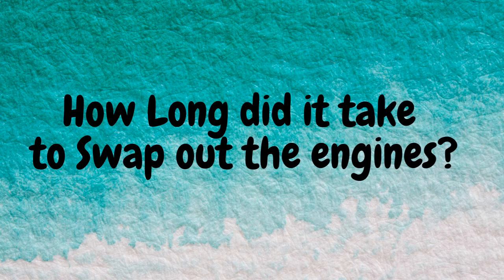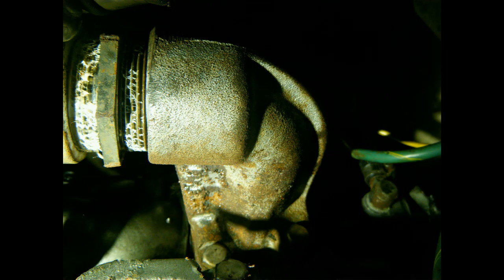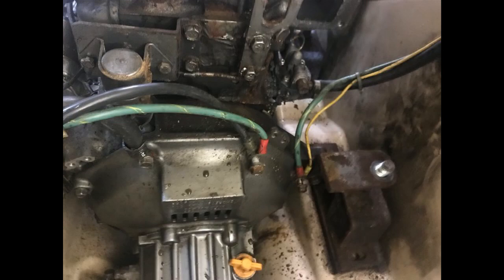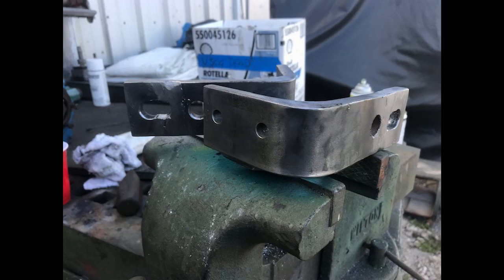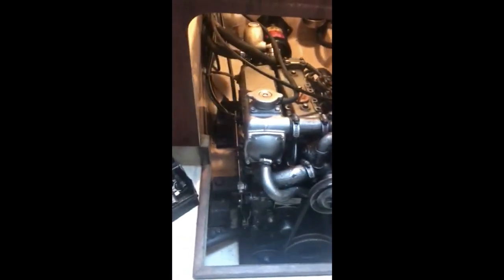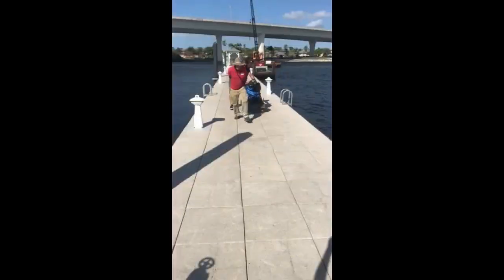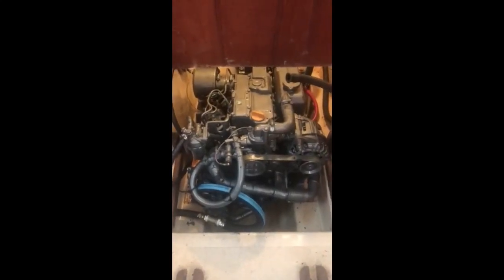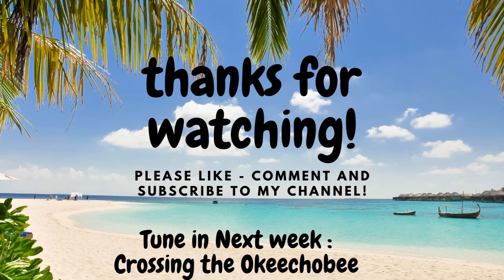Marine Diesel Engine Installation on my Island Packet 320, Southern Star.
Watch Mark, from Marine Diesel of the FL Keys, complete a Marine Diesel Engine Installation on my Island Packet 320, Southern Star.  We will take a look at the Diesel Engine Swap, taking the old engine a 3GM30 out and replacing it with a new 3YM30.  Find out why we needed the new diesel engine installed.
If you are ever in the Keys and need a great mechanic...give him a call.  He has over 45 years of experience.
Please tell him Capt Kris sent you!
Did you watch how I chose my Island Packet 320?